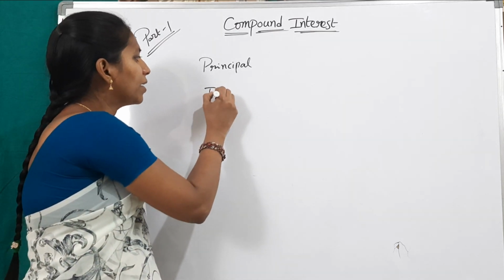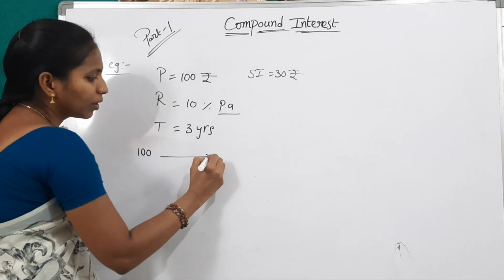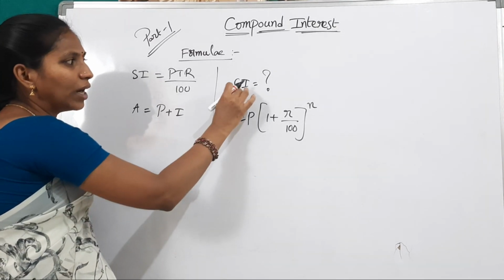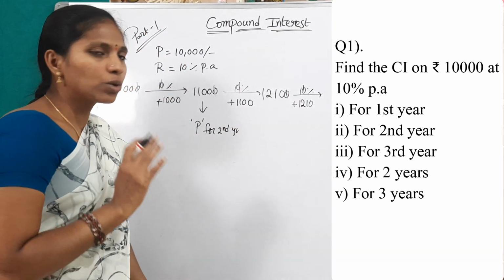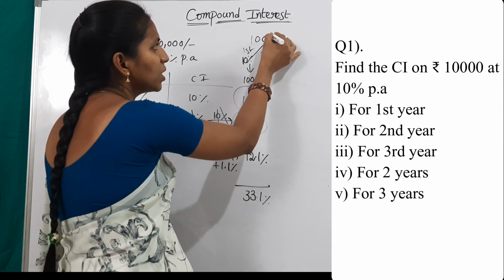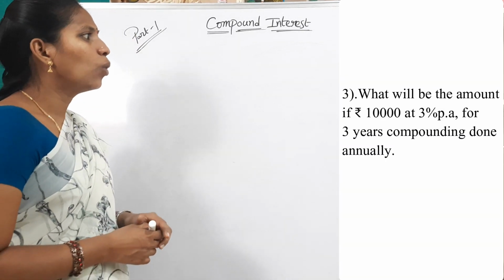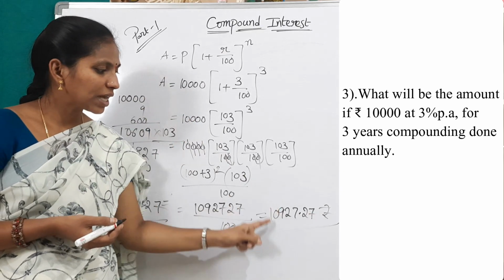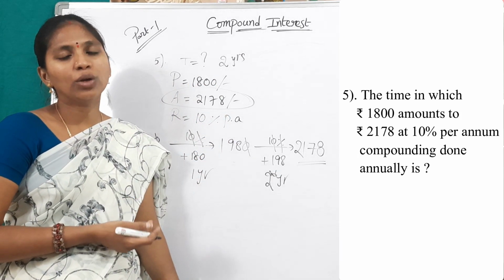Compound Interest | Part - 1 | Shortcuts | Best explanation | Imp for SSC CGL, CHSL ; SBI, IBPS, RRB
Compound interest introduction | Part 1 | CI from eQuest by Surekha | Best explanation | Very imp for all competitive exams